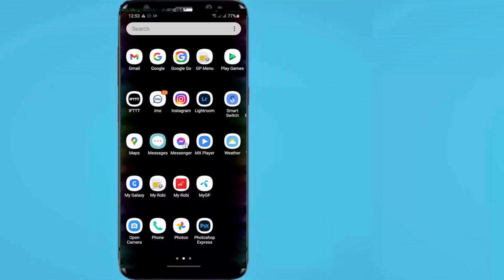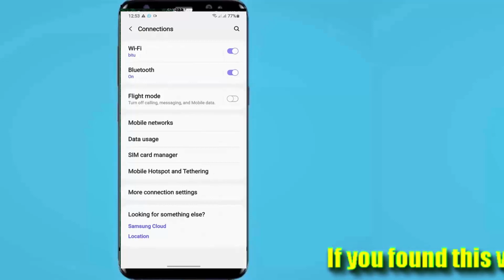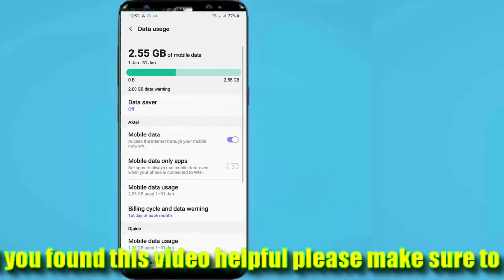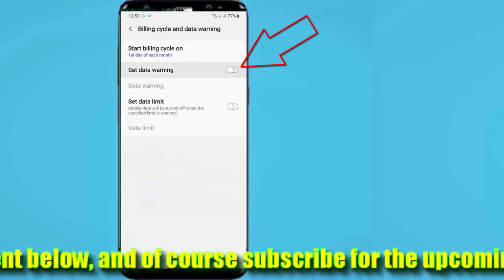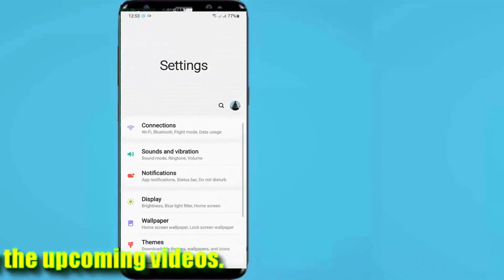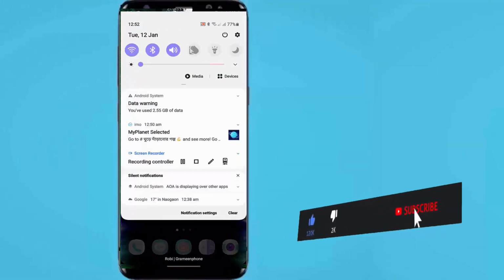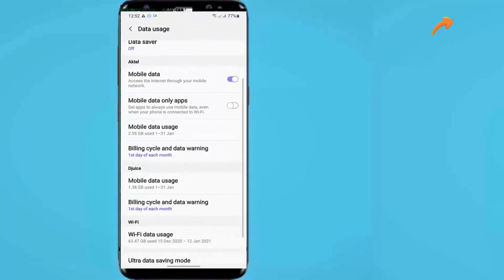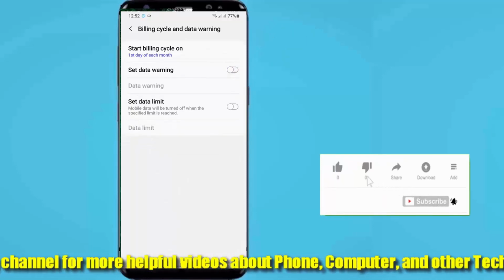Android System Data Warning Samsung || How To Remove Data Warning Notification In Samsung Android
SOLUTION: Android system data warning Samsung 2025/how to remove data warning notification in Samsung Android 13,12,11/Remove data warning notification in Samsung A13 or any Samsung Android phone English tutorial.
if your Samsung Galaxy Android phone shows a message like an Android system data warning notification in the notifications panel then this video will be helpful for removing or fixing this problem easily.